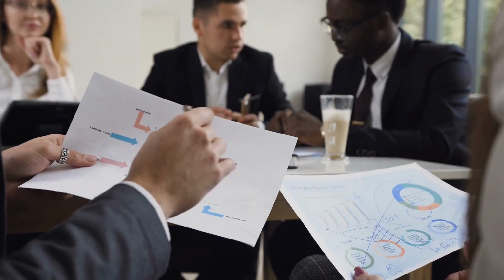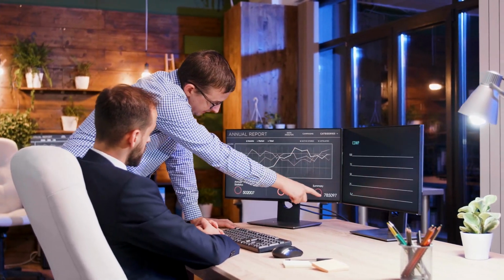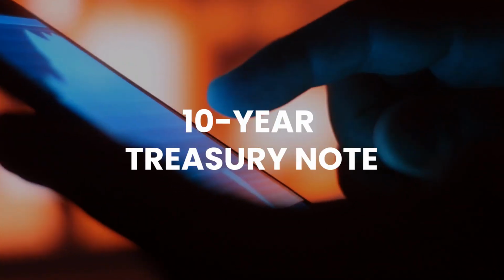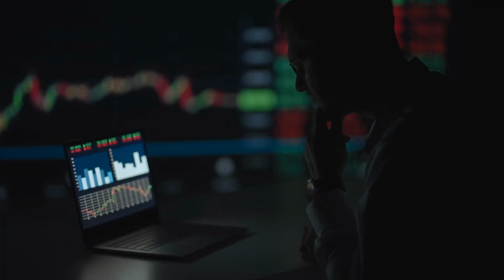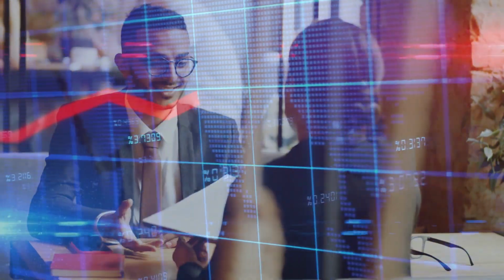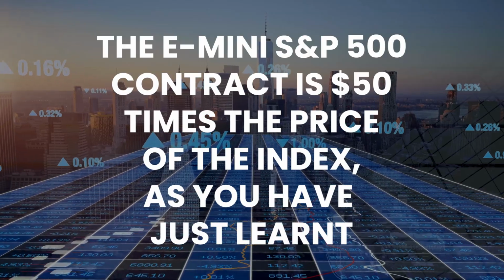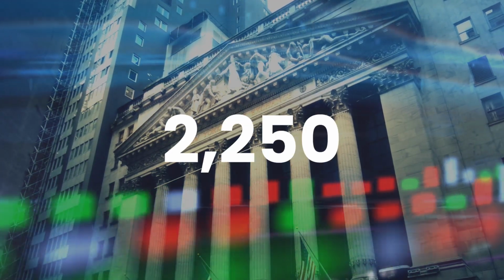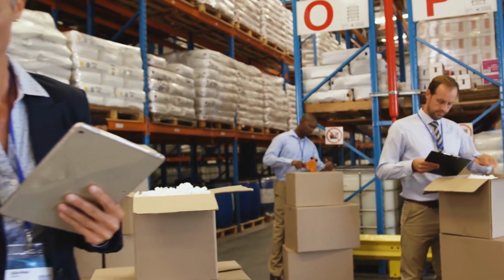Mastering the ABCs of Future Investing | Financial Education | Financial Literacy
Welcome to Stock Market Catalyst, your go-to channel for mastering the essentials of future investing and gaining a solid understanding of the dynamic world of finance. In this comprehensive video, we delve into the fascinating realm of futures contracts, speculative trading, and effective risk management techniques, empowering you with the knowledge to make informed investment decisions.

Whether you're a beginner eager to explore the exciting opportunities of finance or a seasoned investor seeking to enhance your portfolio, this video is designed to demystify futures trading and equip you with the necessary tools to navigate this complex landscape. Join us as we break down the ABCs of future investing, step by step.

Throughout the video, we explore the fundamental concepts and mechanics of futures contracts, uncovering their role in speculative trading. Learn about the benefits and risks associated with futures contracts and understand how they can be used to take advantage of market fluctuations and price movements.

Managing risk is a crucial aspect of successful future investing, and in this video, we provide valuable insights into effective risk management strategies. Discover techniques for setting stop-loss orders, diversifying your portfolio, and understanding the importance of position sizing. By implementing these risk management practices, you can safeguard your investments and mitigate potential losses.

We emphasize the importance of financial education and financial literacy throughout the video, recognizing that a solid understanding of the market is key to achieving long-term success. By staying informed and continuously learning, you can navigate the complexities of futures trading with confidence and make informed investment choices.

Join us on this journey to master the ABCs of future investing. Empower yourself with the tools to shape your financial future and achieve your investment goals. Let's unlock the secrets of futures contracts, effective risk management, and speculative trading together!